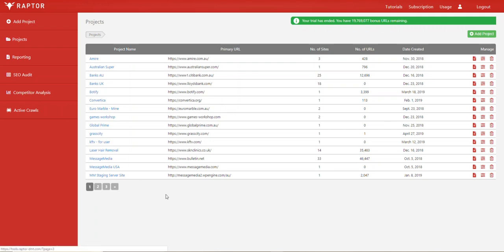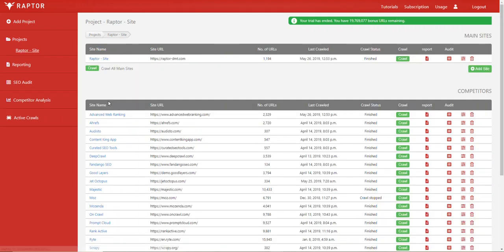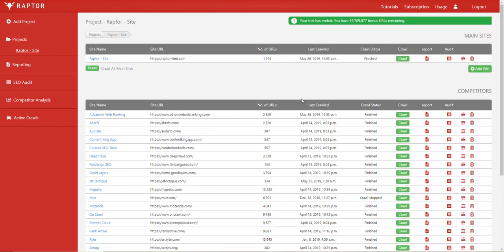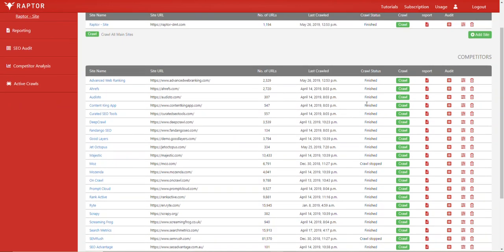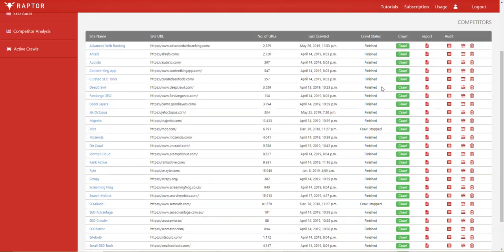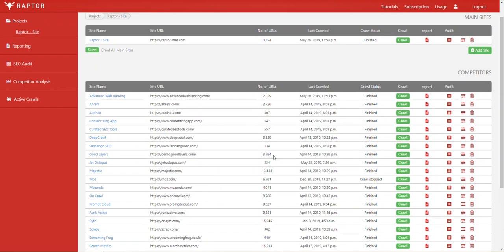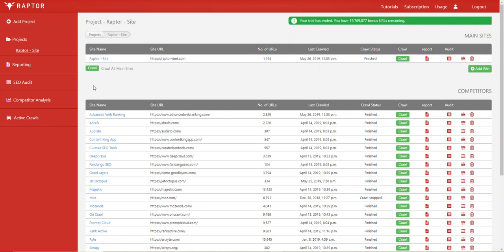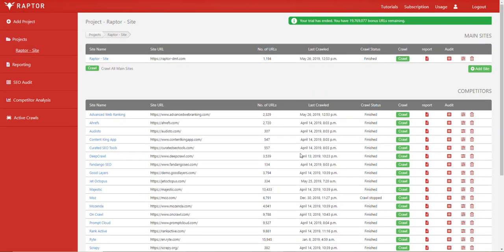How to Crawl a Competitor Within Raptor's Web Crawler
Part of a series of video tutorials showing you how to use Raptor's web crawler to crawl your competitor's website. Add multiple competitors and crawl them to scrape information about their site.

SEO competitor analysis made easy!